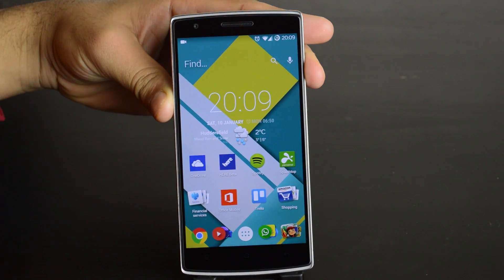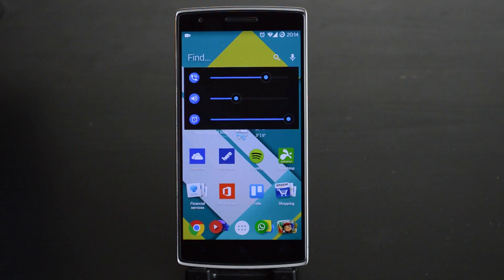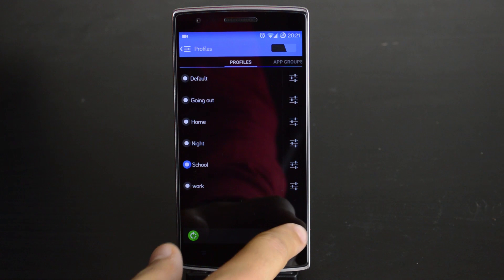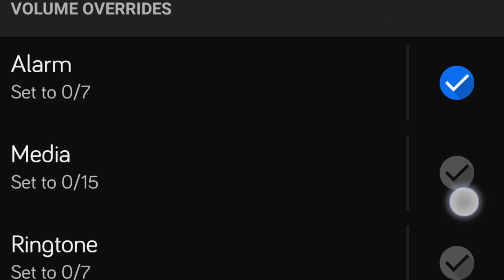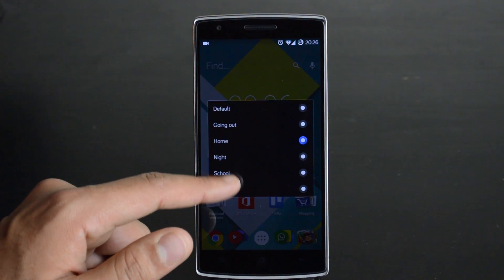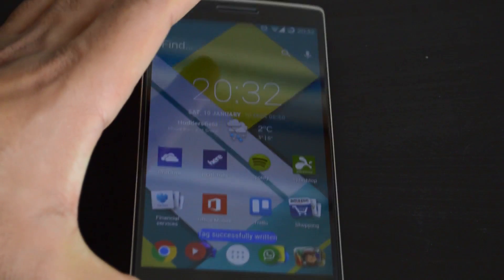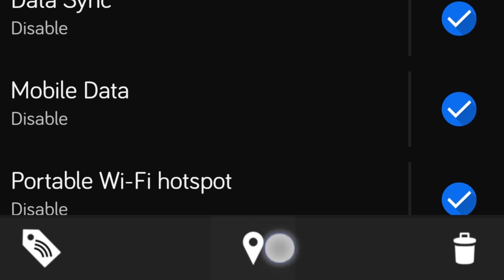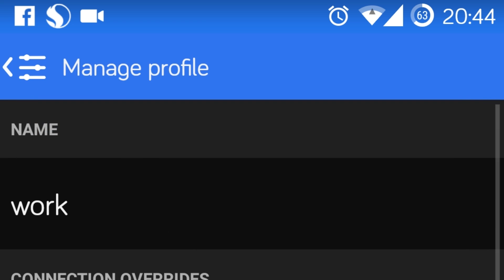How To Automate Your OnePlus One's Profiles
Wouldn't it be nice if your OnePlus One could change your device's volume, Bluetooth and other settings when you move from one place to another.

Well with profiles you can based on your WiFi network or by saving profiles to your NFC tags through a quick and easy method in settings.